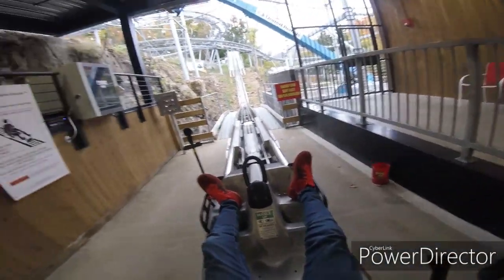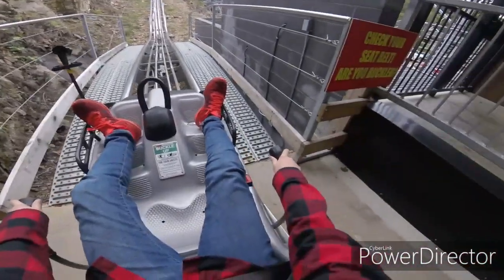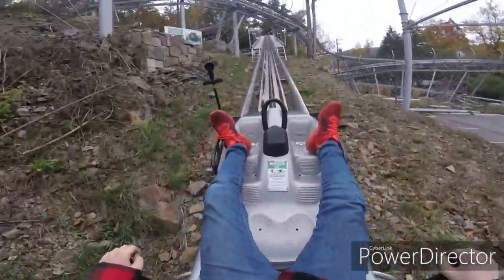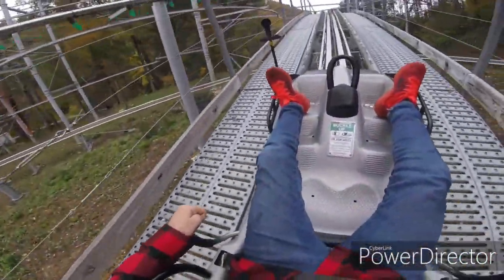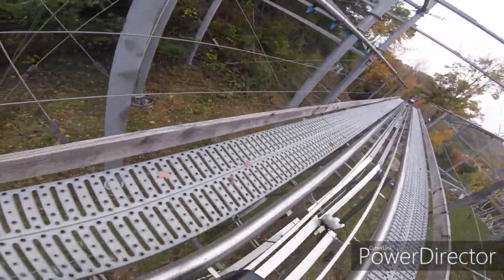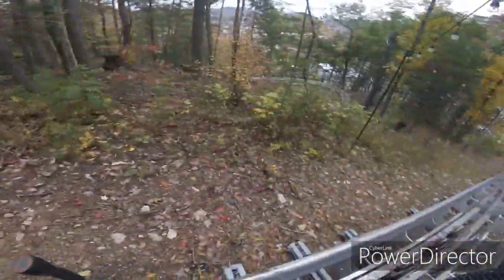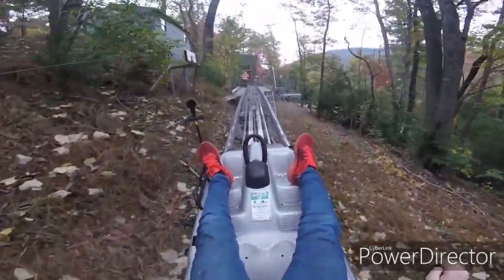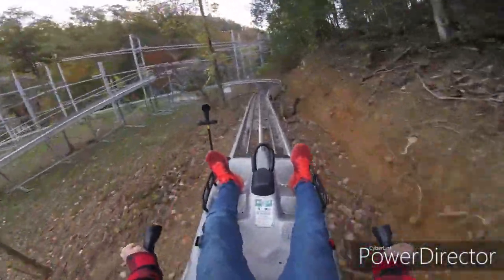Roller coaster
Hello